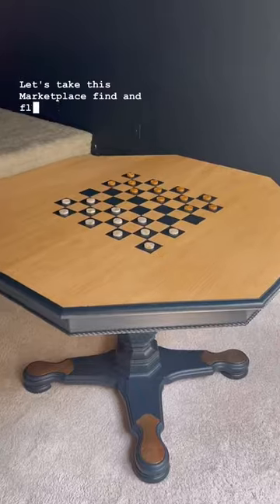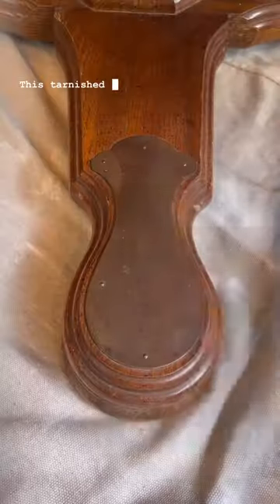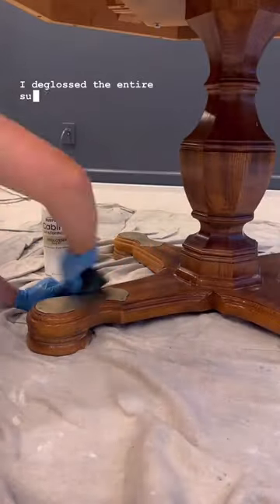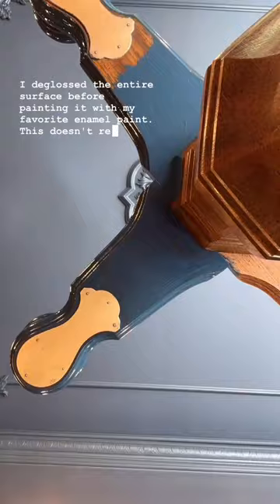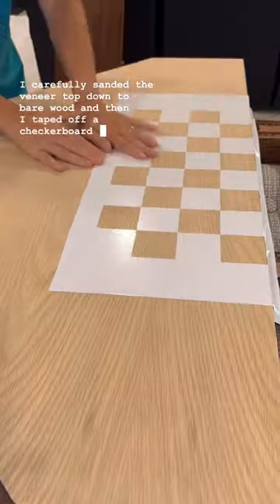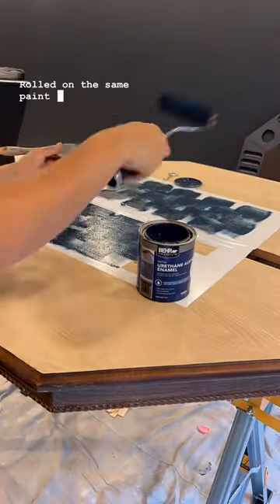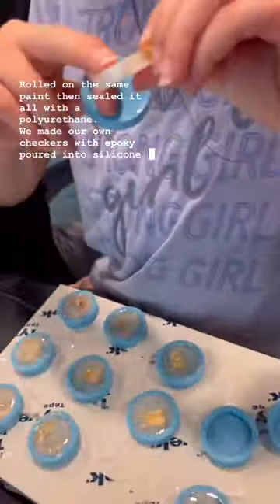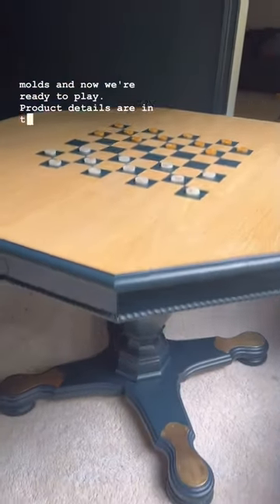Game table flip! And all the product details!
Bar Keeper’s friend was all it took to bring back this solid brass! Add water, leave on for under a minute, then scrub with a sponge. I did multiple passes. (Protect the wood under if you’re not refinishing or take off the hardware if it’s removable.)

Deglosser, a.k.a. Liquid sandpaper and a scrubby sponge cleans and takes off that glossy top layer of finish to prep for paint.

Behr Urethane Alkyd Enamel is my favorite for pre-finished surfaces because it adheres so well without having to prime first and cures to a durable finish. This is the Satin finish in the color Winter Way. I used a brush for details and high density foam roller to smooth.

Varathane triple thick Polyurethane in clear satin sealed and protected the bare top. I used a rag to apply it with a continuous pass end-to-end in the direction of the grain.

I’ve got more in store for this table and the rest of the game room section of the home theater this week! But first, let’s play some checkers!